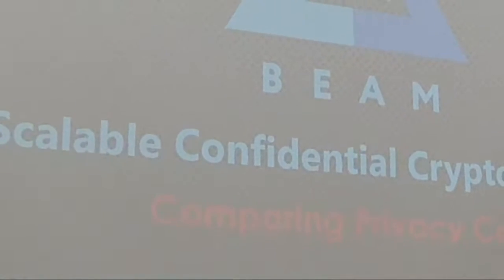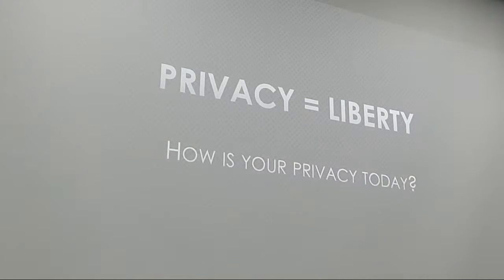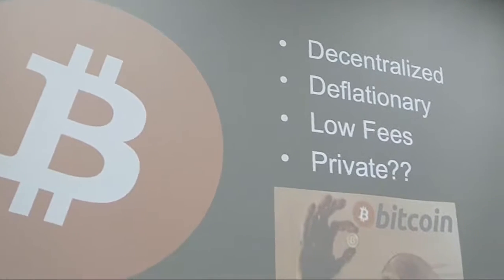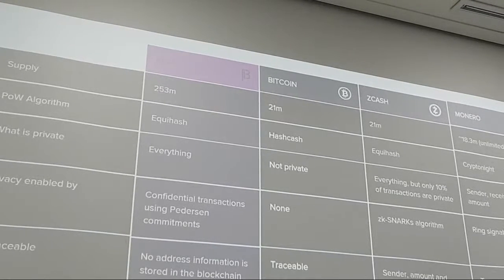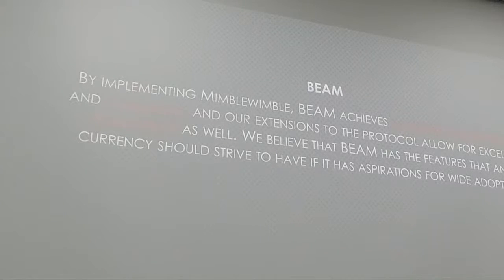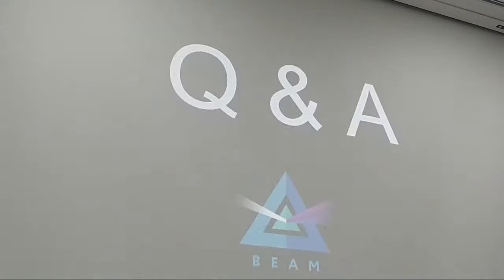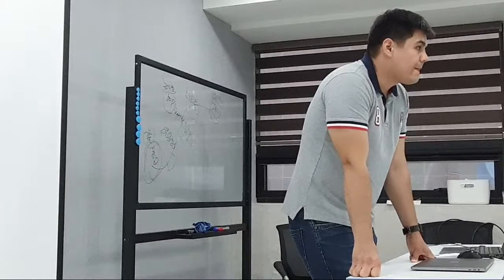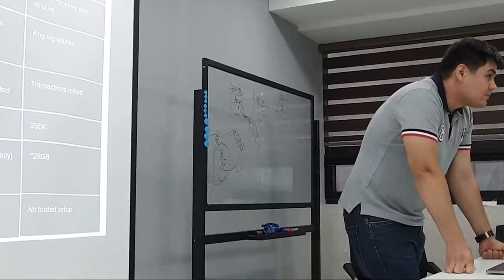Beam Stable Confidential Blockchain Meetup